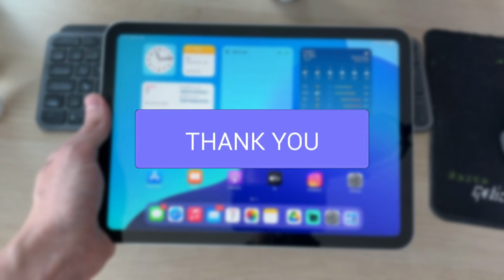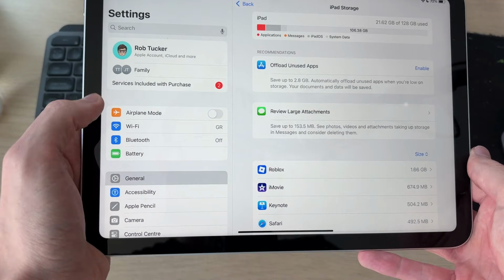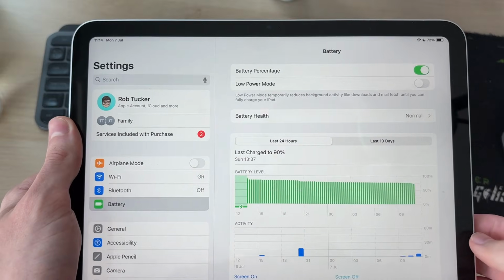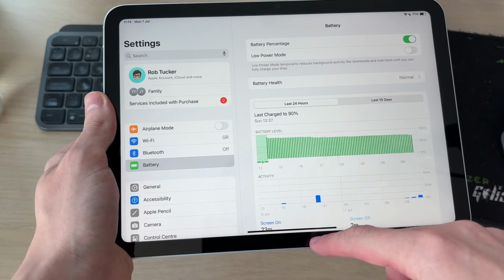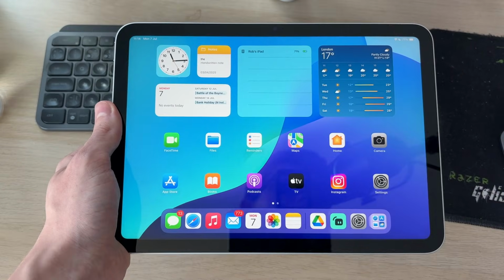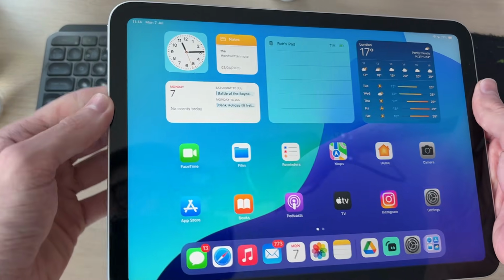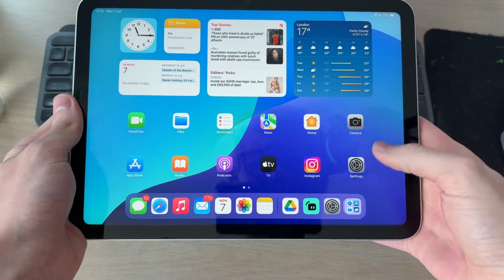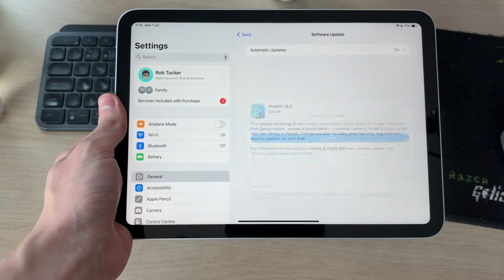How To Speed Up Slow iPad - Step By Step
Learn how to speed up slow ipad in this video.

GuideRealm